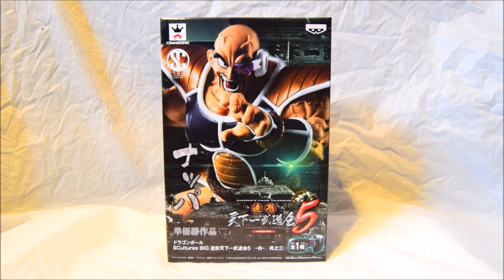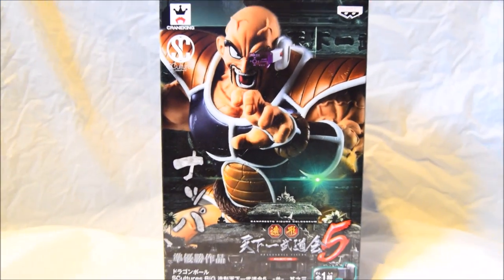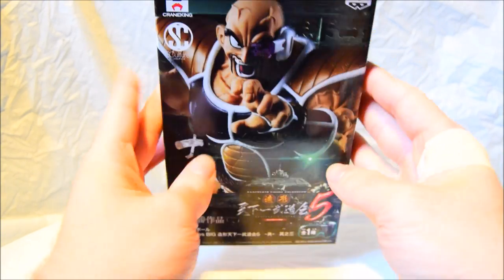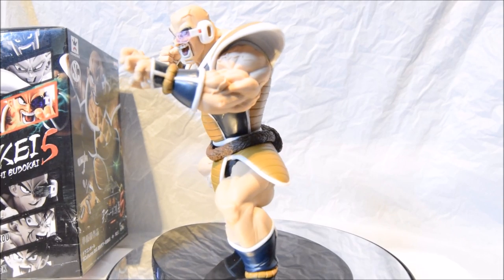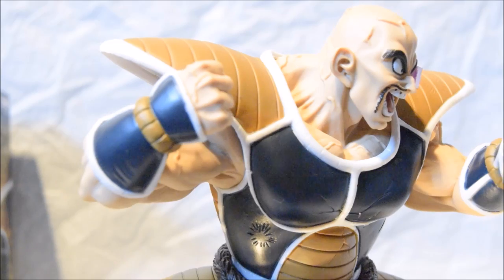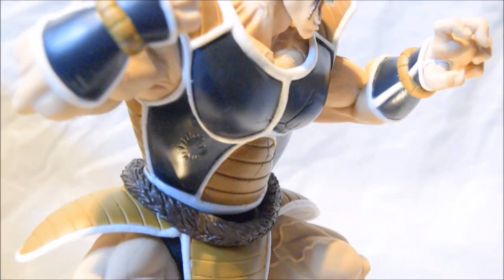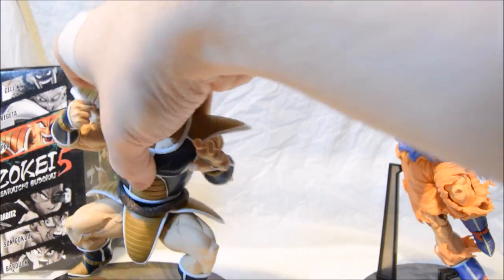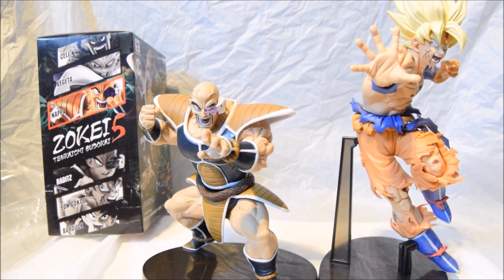Dragon Ball Z SCultures BIG 5 Nappa Figure Review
Classifications: Figure Colosseum, SCultures, Zoukei Tenkaichi Budoukai 5
Origin: Dragon Ball Z
Character: Nappa
Company: Banpresto (Manufacturer)
Artist: Nakazawa Hiroyuki (Sculptor)
Materials: ABS, PVC
Dimensions: H=220 mm (8.58 in)
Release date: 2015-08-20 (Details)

I present to you an awesome figure made by Banpresto and is form the SCulptures figure line. This figure of Nappa is so detailed and amazing, you won't regret buying it. The details and colors are spot on and his facial expression is also spot on. The pose he is in is just awesome and he is also very easy to put together. He comes in 3 pieces. His upper body, lower body and base.

The art and graphics on the box really gives you that impression that Nappa is invincible and the illustrations are done very well.